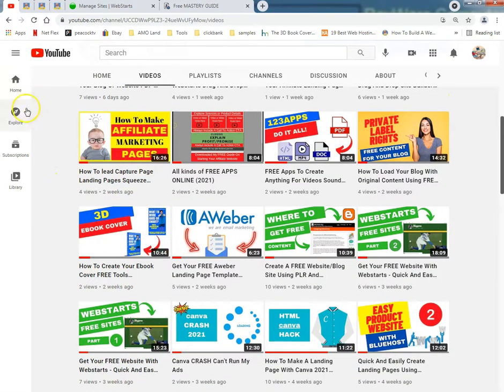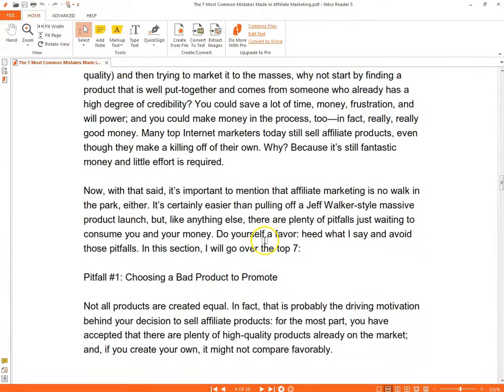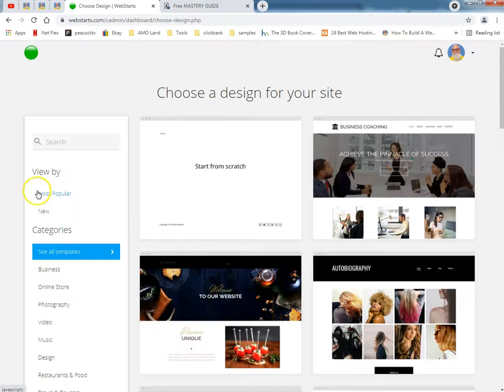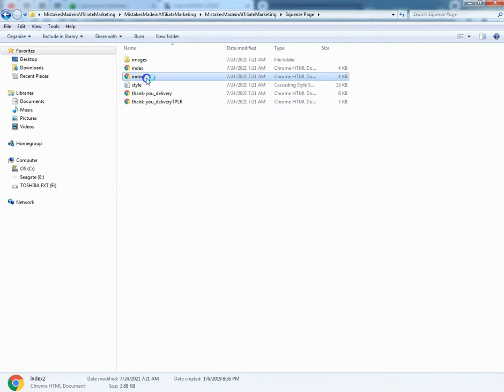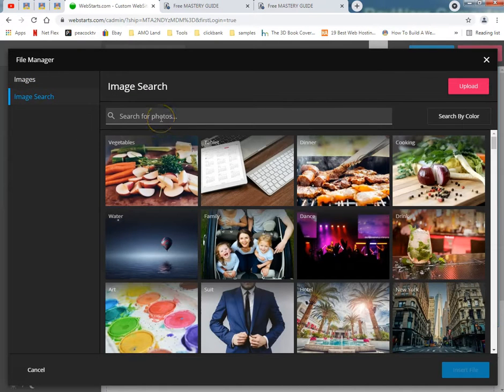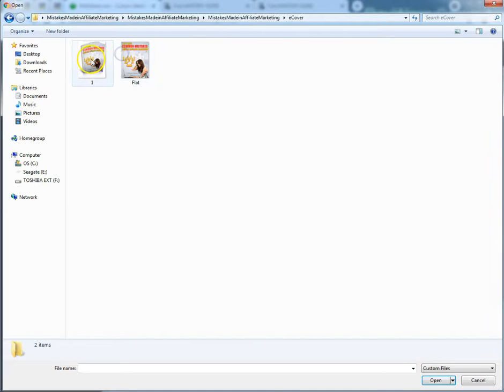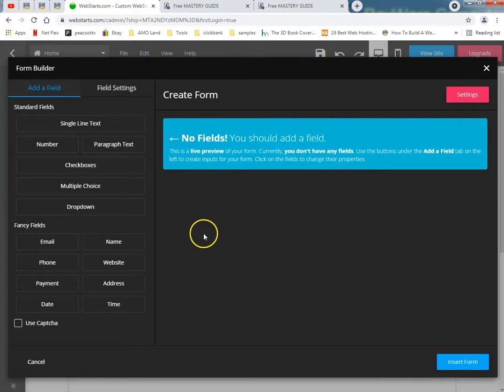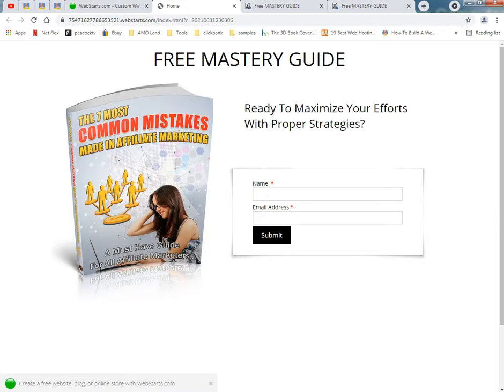Create Lead Magnet Page Using PLR Private Label Rights In Webstarts FREE Website Builder Part 1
Create Lead Magnet Page Using PLR Private Label Rights In Webstarts FREE Website Builder Part 1 Webstarts is the Ultimate Drag And Drop Site Builder
In this video i show you how quickly and easily you can build a lead magnet page using Webstarts and a private label rights PDF as a lead magnet.

I will be doing a video on how to create a 3D ebook cover also for FREE.